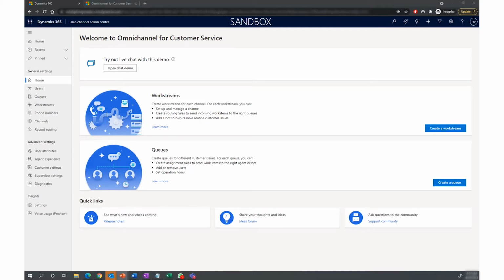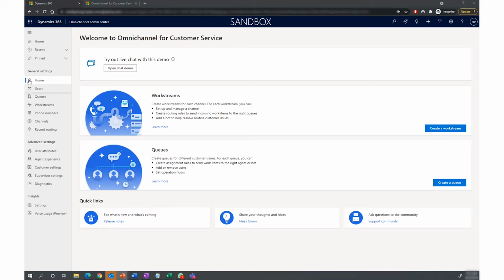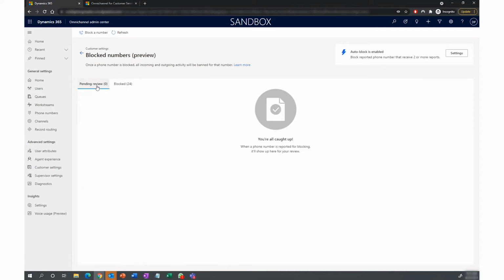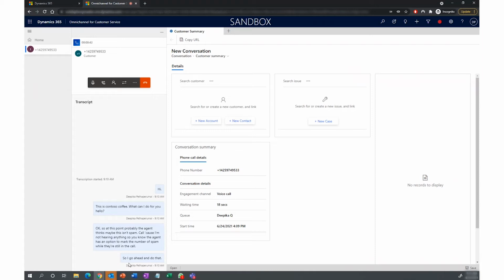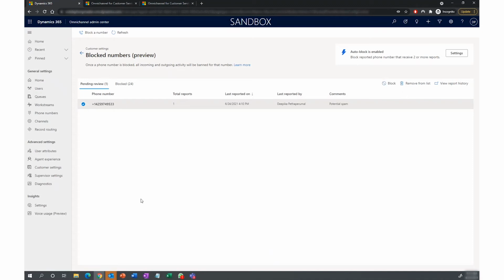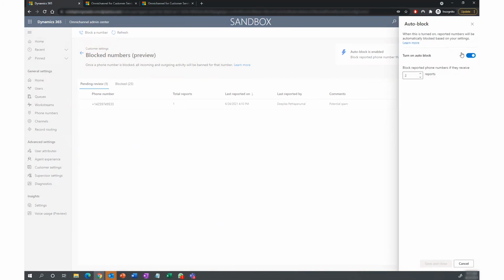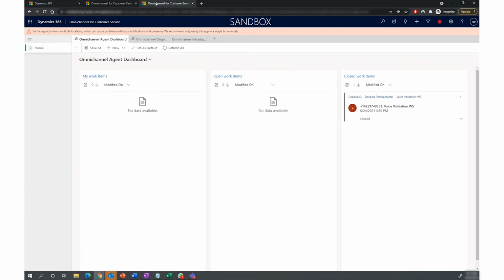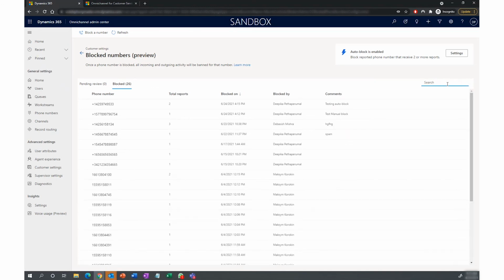Voice channel: Block a SPAM number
In Omnichannel for Customer Service, you can block phone numbers that your agents receive as part of their incoming customer calls. As an administrator, you can mark phone numbers as spam so your agents can engage with actual customers, instead of unsolicited or irrelevant calls that don't correspond to your line of business. This capability for admins to control which calls can be received by your agents helps improve efficiency of agents. It also helps to prevent long waits of actual customers in queues. Your agents and supervisors can also flag incoming phone calls as spam, that you can later review and mark as spam.